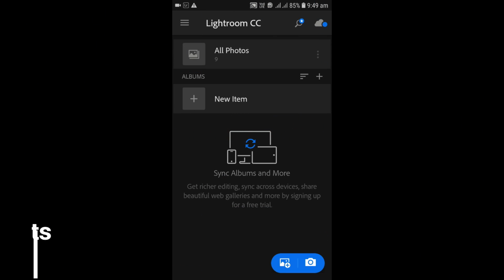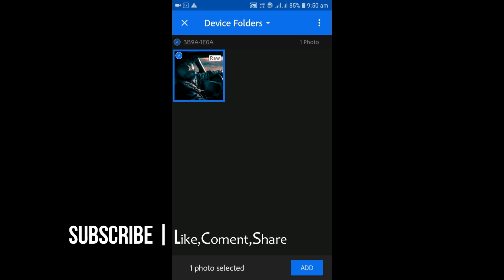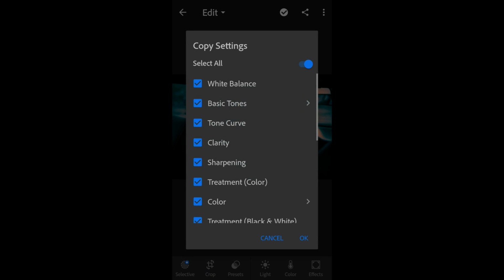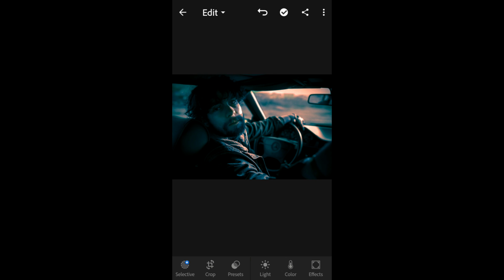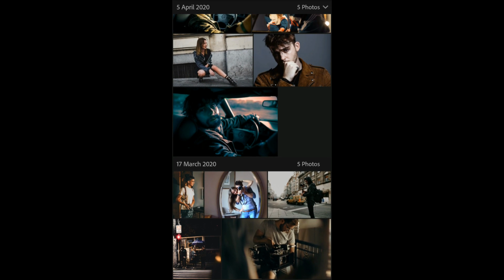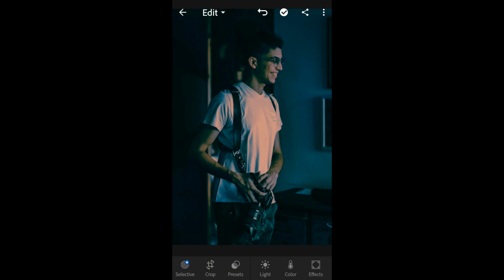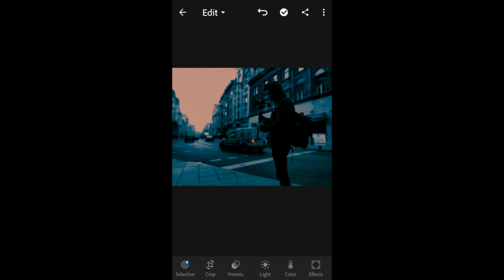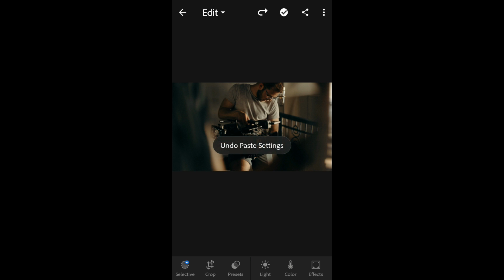Toni Mahfud Dual Tone Lightroom Mobile Preset DNG 2020 | Desktop Lightroom Preset, Camera Raw Preset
Download Free Toni Mahfud Inspired Dual Tone Mobile Lightroom Preset of 2020

Download Free Toni Mahfud Inspired Dual PC Lightroom Preset of 2020

Download Free Toni Mahfud Inspired Dual Tone Camera Raw Preset of 2020